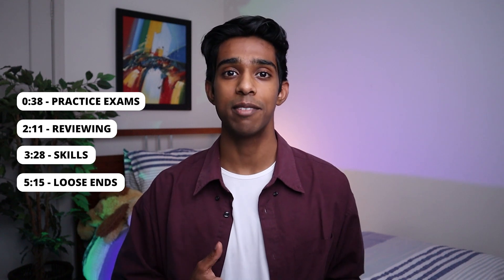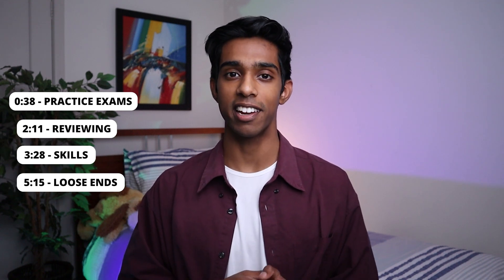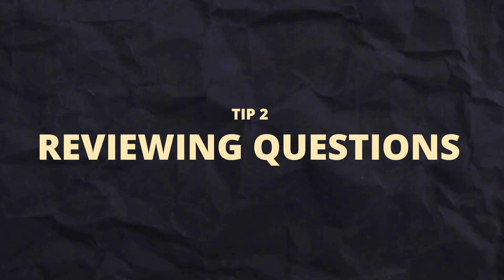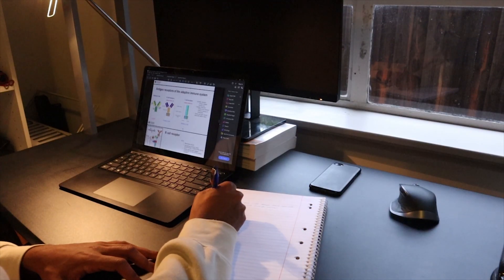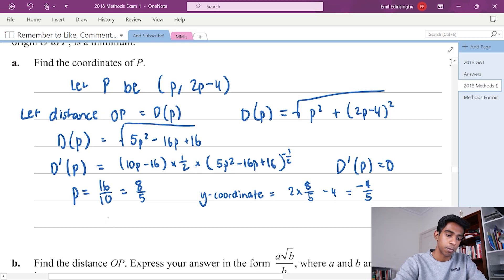VCE Methods Exam Coming Up? Watch THIS!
Since the VCE Methods Exam is coming up soon, I thought I'd give some advice on the best things you can do to prepare! This is how I approached the exam when I did it in 2019.

Timestamps:
0:00 Intro
0:38 Tip 1
2:11 Tip 2
3:28 Tip 3
5:15 Tip 4